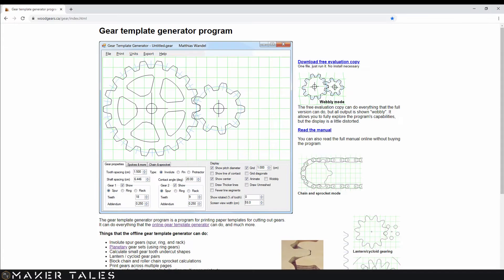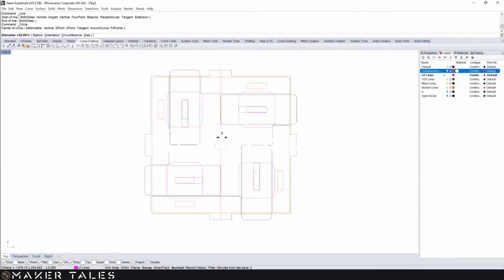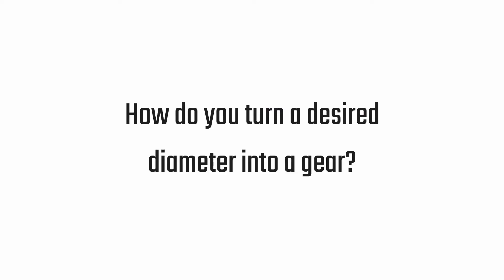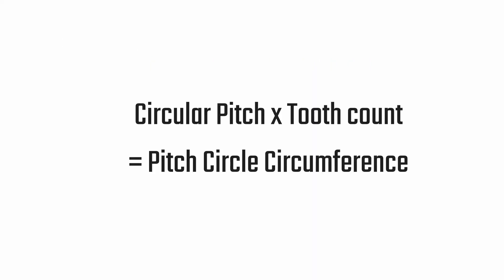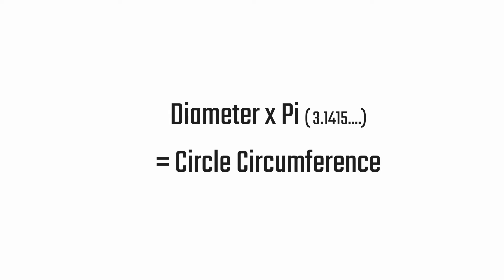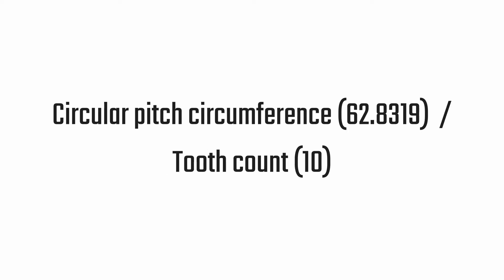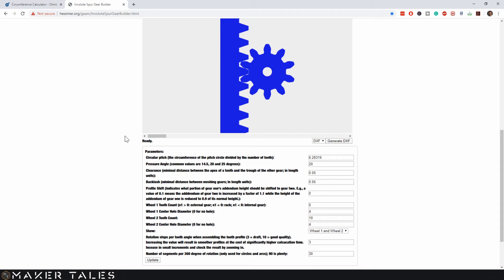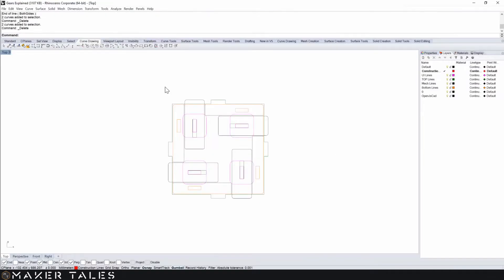How to: Make Puzzle Box Gears - (Tutorial) - Gear Fundamentals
Adding gears to a puzzle box can be amazing, but surprisingly difficult. This video is all about demystifying gears to enable you to use them in your own designs. Just going over the very fundamentals of gears and how to build out to work with a set diameter.